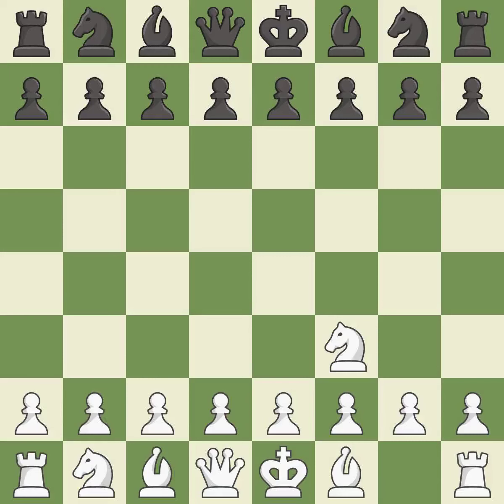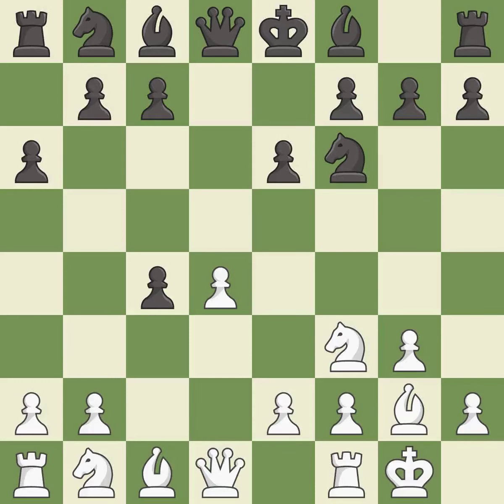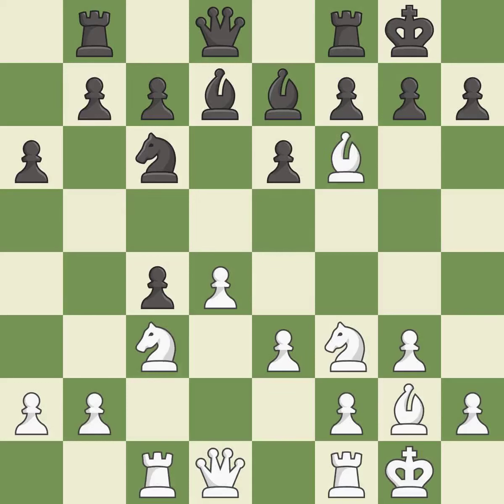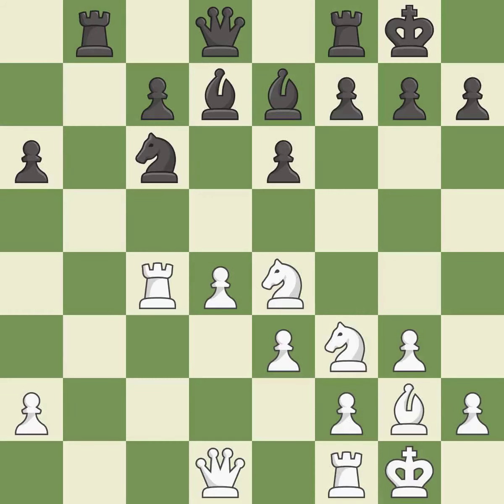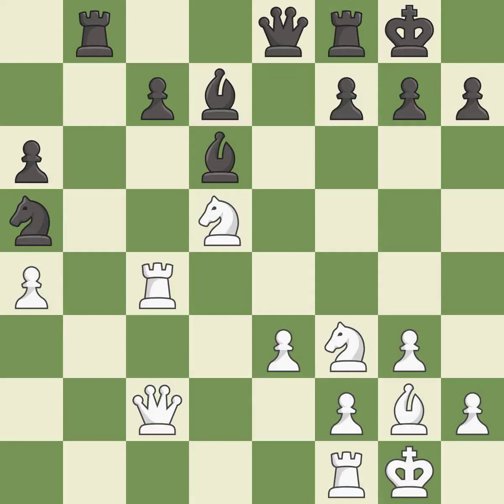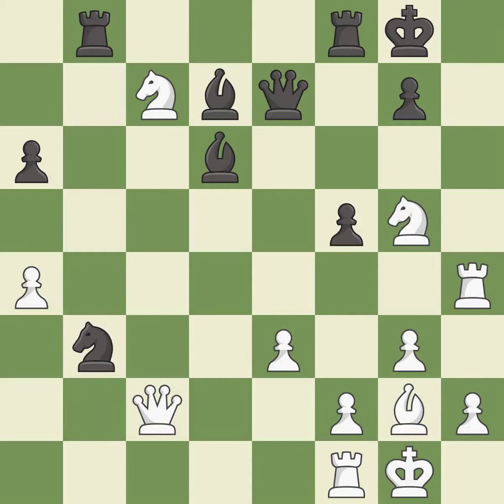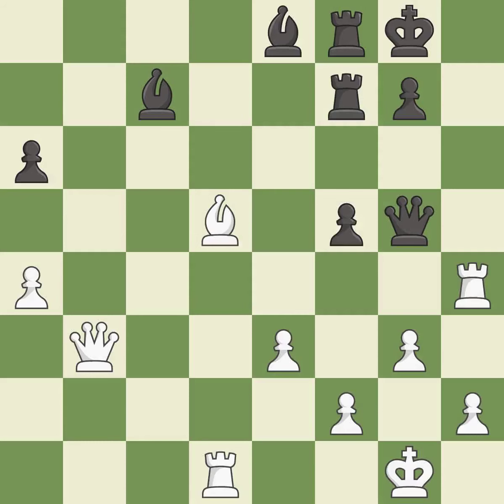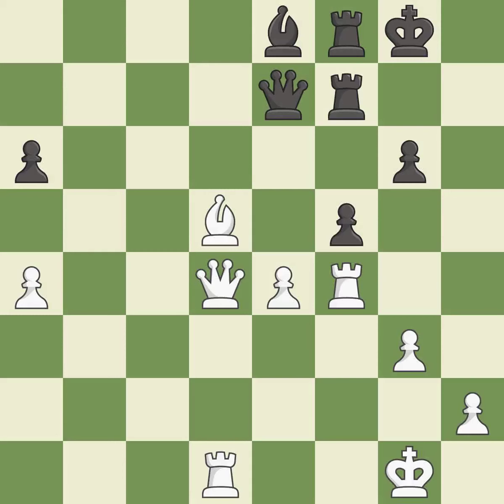White Grischuk A.Event XXIV Rapid,Site Villarrobledo ESP,Date 2009.07.26,Round 6,White Grischuk, A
White Grischuk  A.Event XXIV Rapid,Site Villarrobledo ESP,Date 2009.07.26,Round 6,White Grischuk, A.,Black Potkin, V.,Result 1-0,ECO E04,WhiteElo 2733,BlackElo 2619,PlyCount 69,EventDate 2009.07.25,EventType rapid,EventRounds 9,EventCountry ESP,Source Mark Crowther,SourceDate 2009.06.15